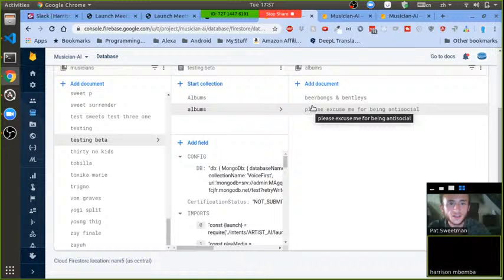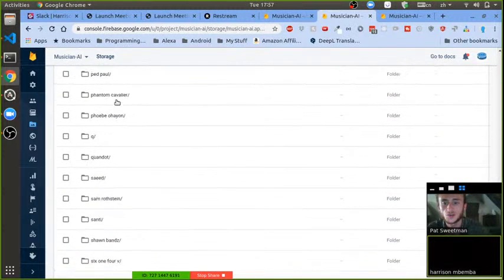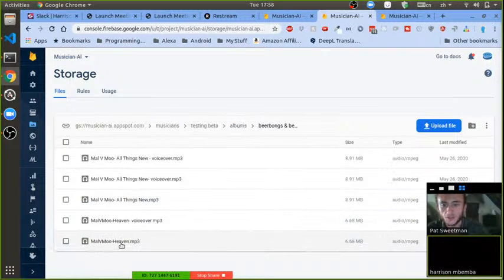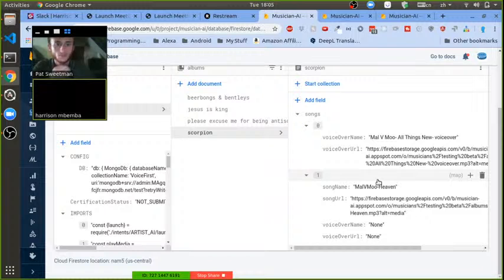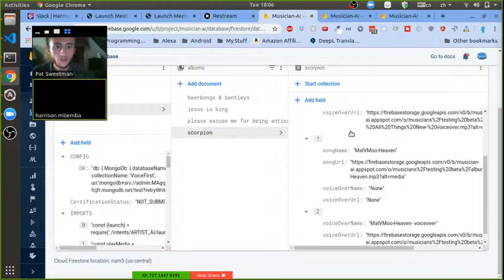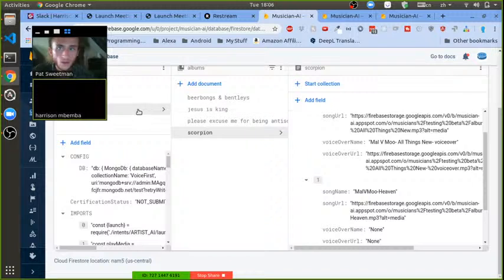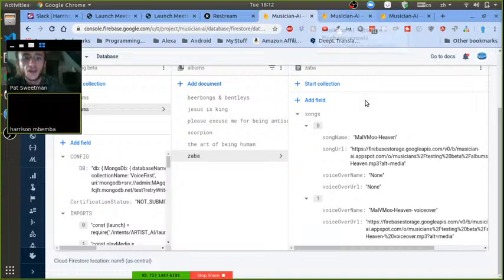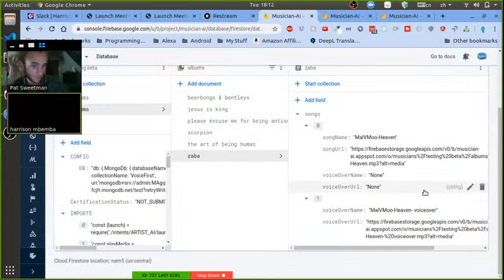Python Firebase Functions - Storage Trigger w/ Harrison Mbemba